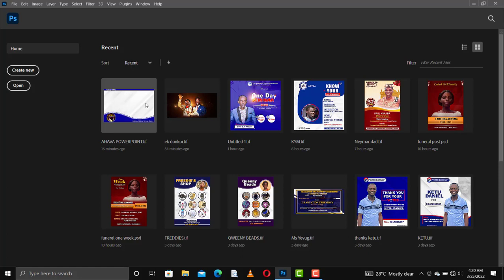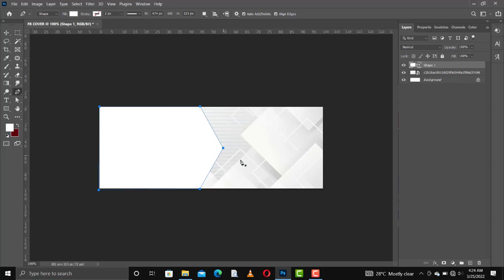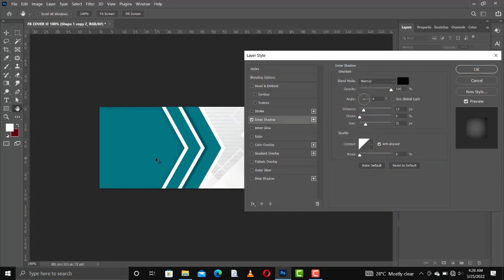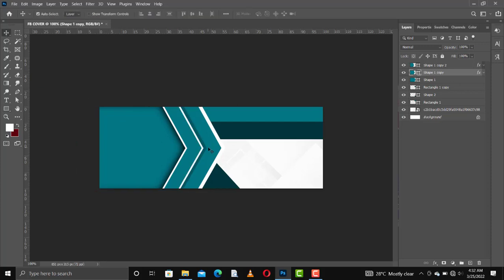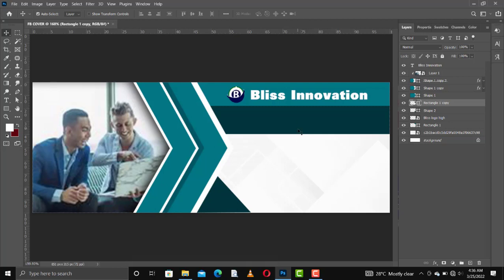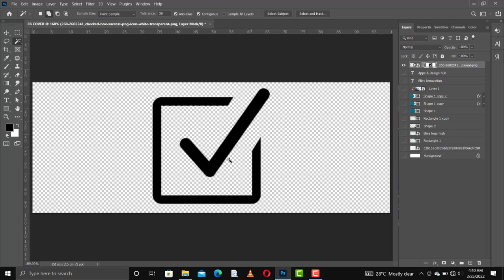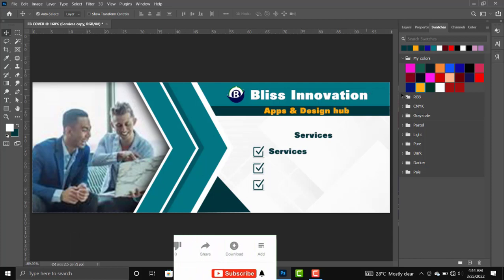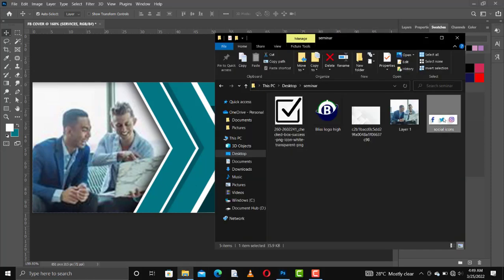How to create responsive facebook cover | facebook banner design in photoshop | Photoshop tutorials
Hello family, In this photoshop Tutorial, you will learn hHow to create responsive facebook cover | facebook banner design in photoshop  . You'll also learn the basic tips and tricks in Photoshop for beginners while watching this tutorials. This facebook banner design was created in Photoshop 2021. I designed it as a facebook cover template for a friend.  I try as much as possible to make my tutorials very short.